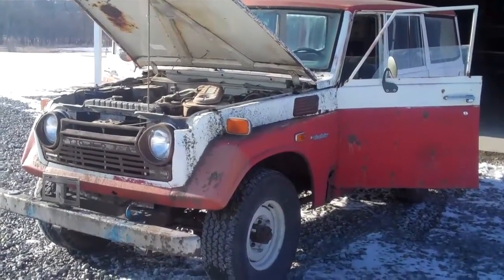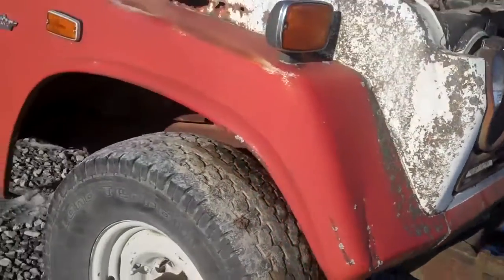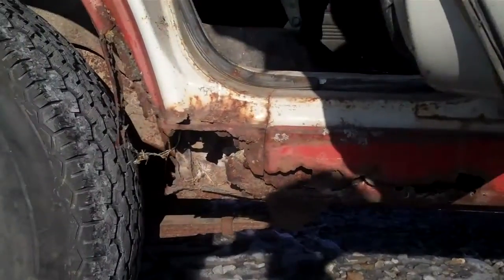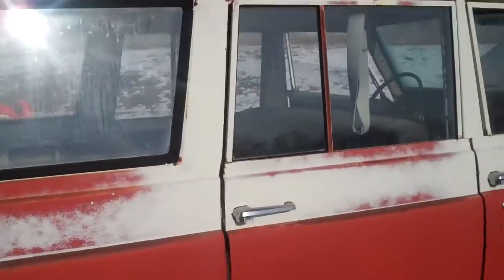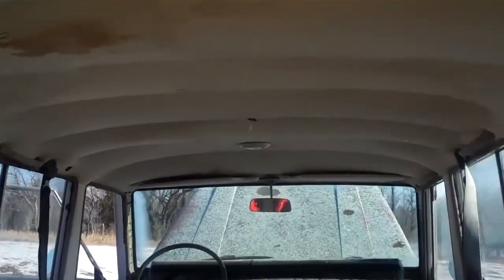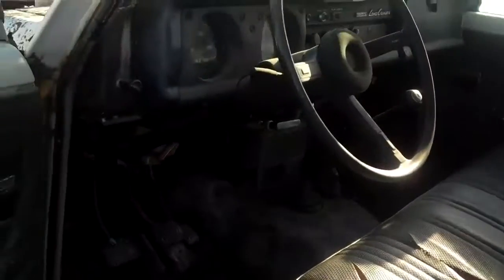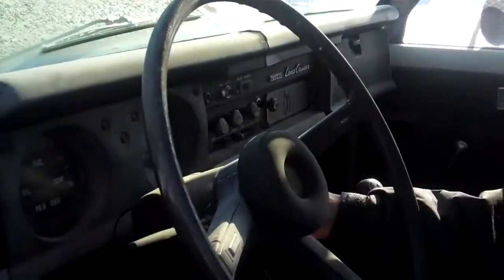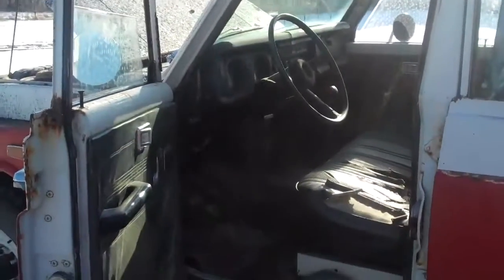1974 Toyota FJ55 Land Cruiser for Sale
1974 Toyota FJ55 Land Cruiser for Sale